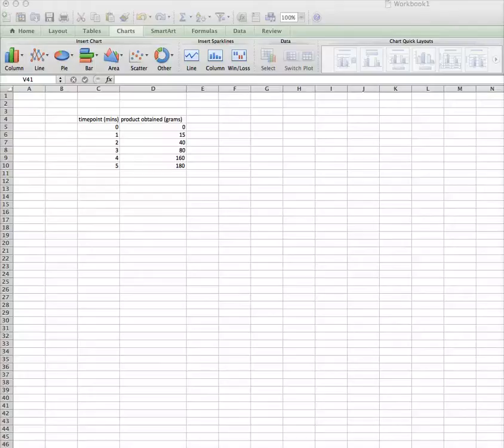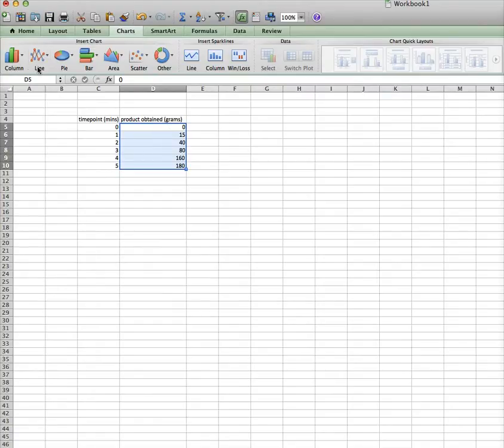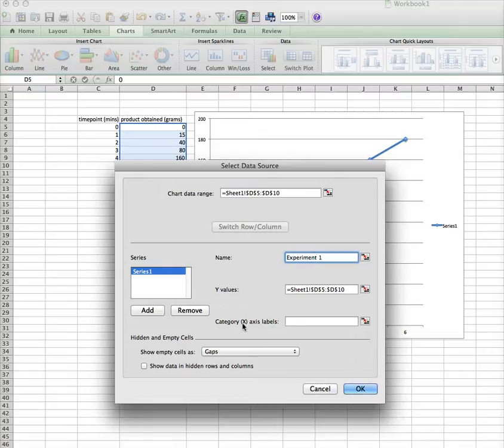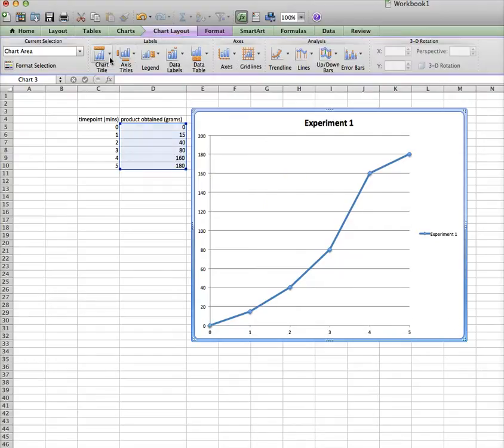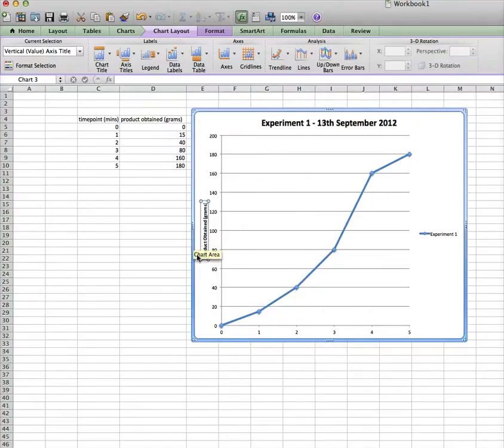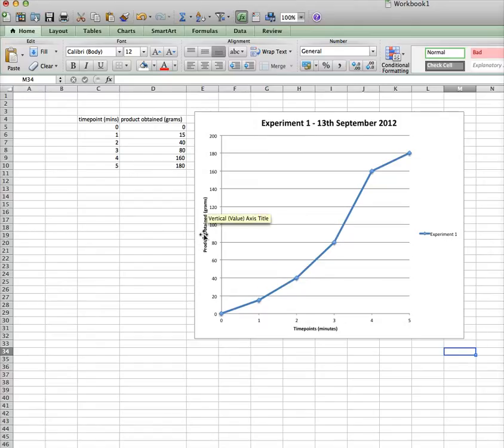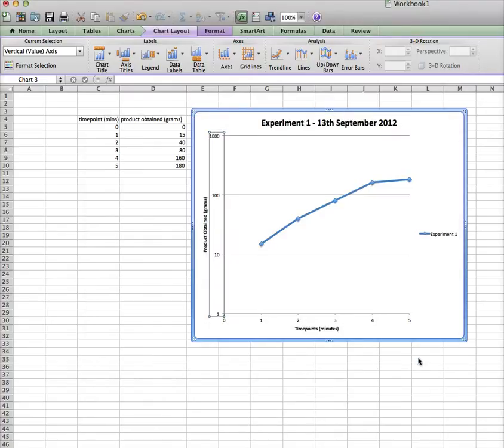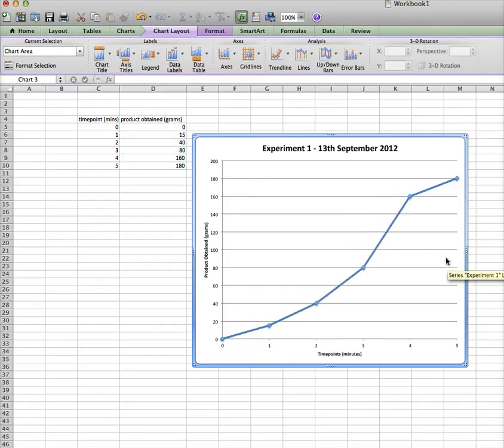Graphing using Excel (please watch in full screen)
Helping you with graphs in excel (Microsoft excel running on Mac OSX platform). Please watch in full-screen. Hope it helps.